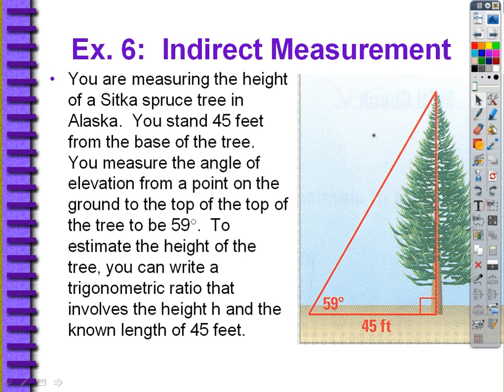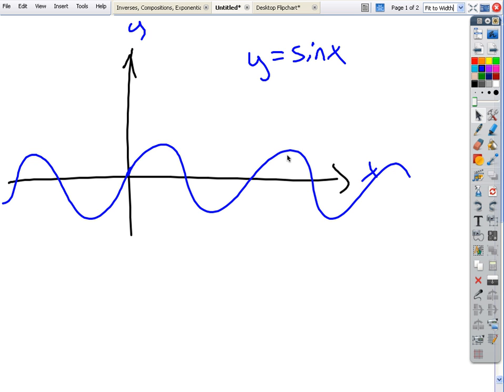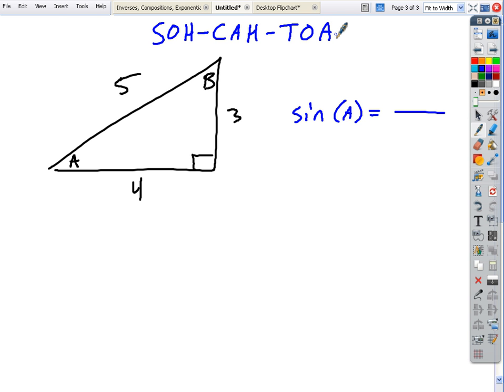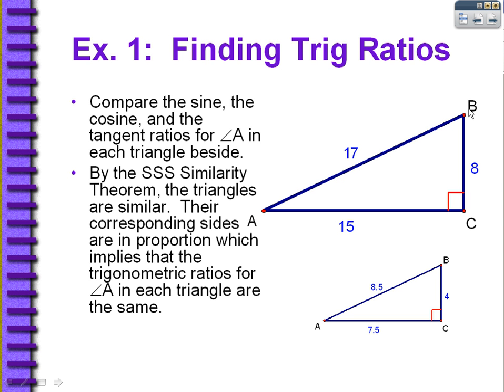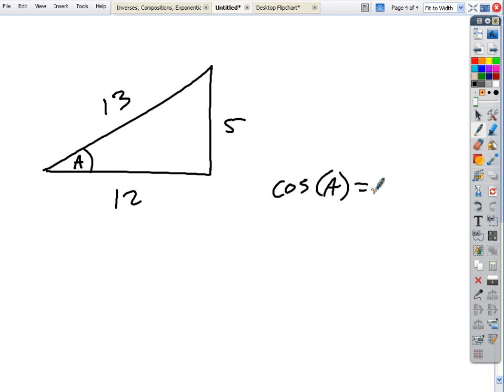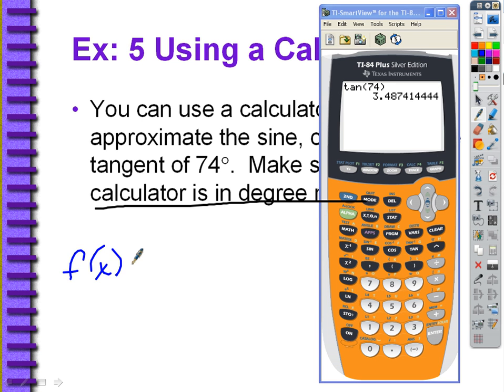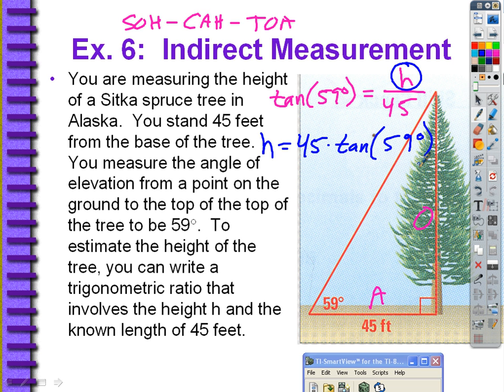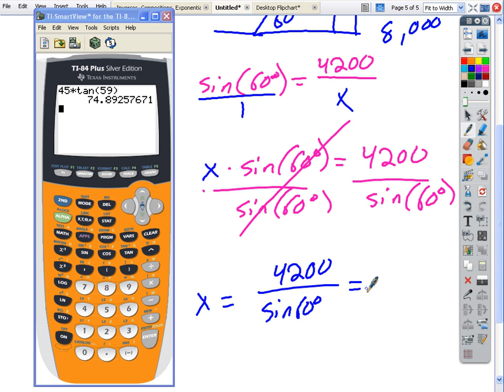Trig Ratios (SOH-CAH-TOA) Lecture Video